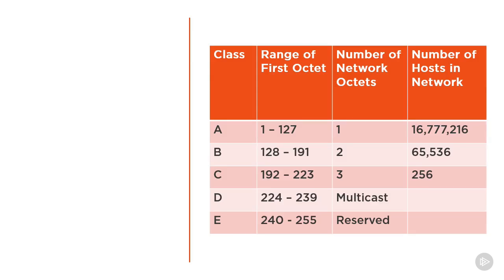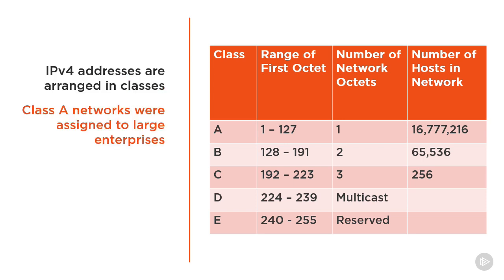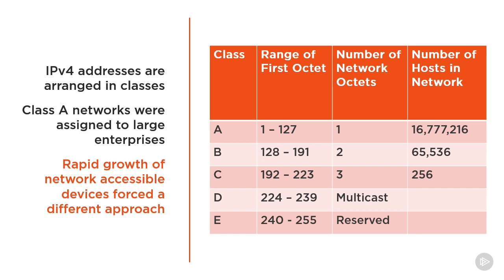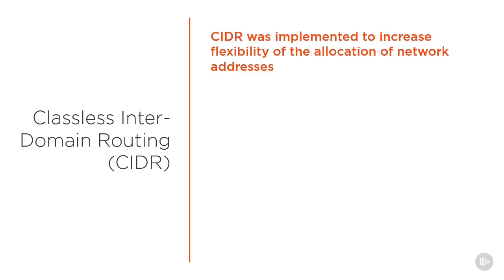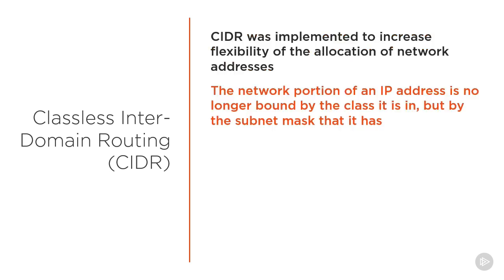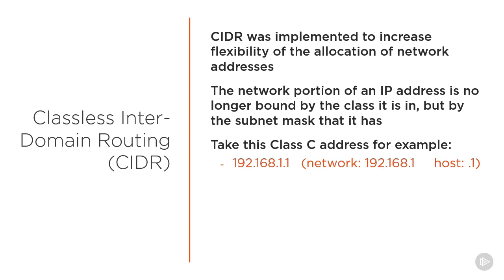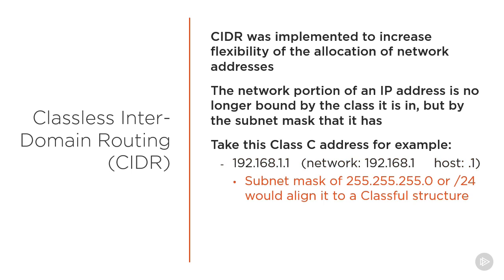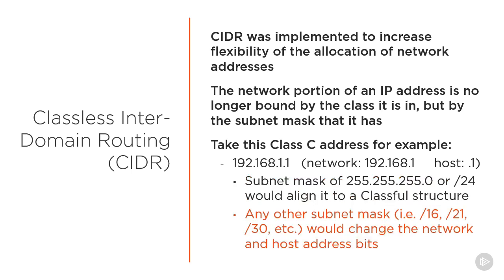016 IP Classes and CIDR